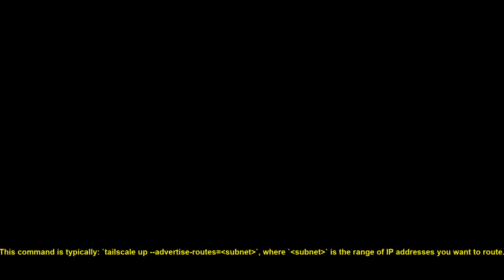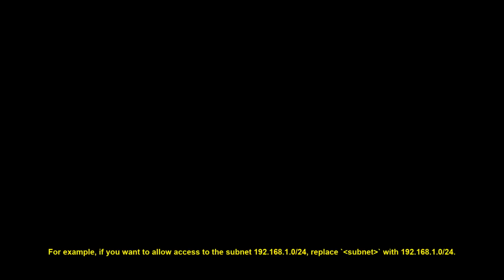How to authorize Tailscale subnet router for server network access - Complete Guide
Unlock seamless network access with our comprehensive guide on authorizing Tailscale subnet routers! In this video, we walk you through the step-by-step process to set up and configure your Tailscale subnet router for efficient server network access. Whether you're a beginner or looking to refine your skills, this complete guide will help you optimize your network configuration and enhance your connectivity.